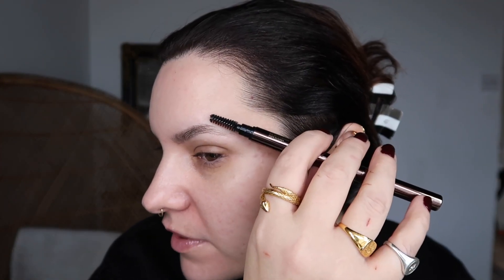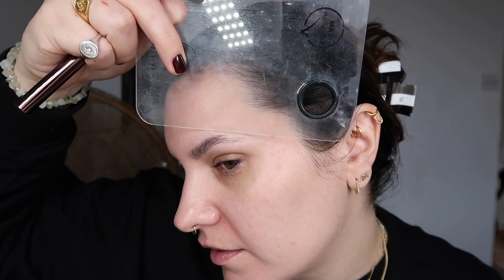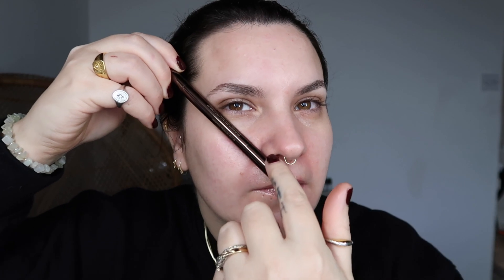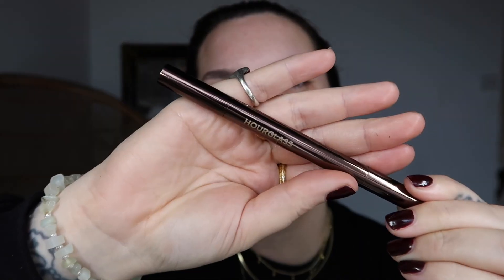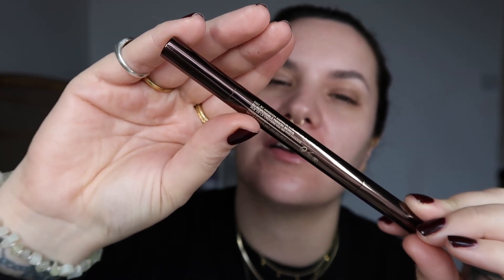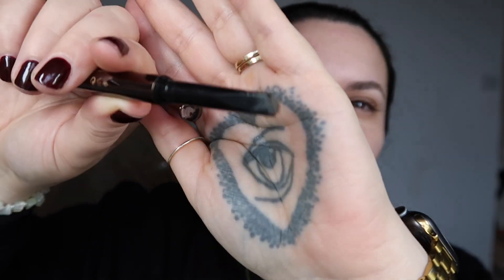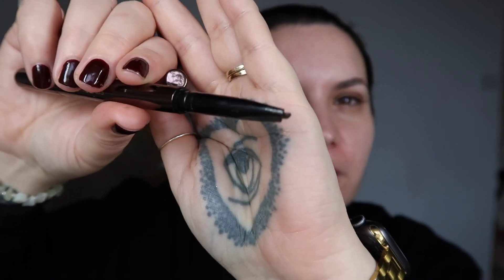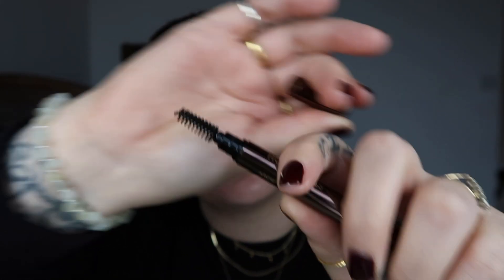Balance Your Brows: Pro Makeup Artist's Guide to Symmetrical Eyebrows | Natural looking brows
Learn how to achieve perfectly balanced eyebrows with this step-by-step tutorial from a professional makeup artist. Discover the tricks and tips to enhance the natural shape of your brows and create a balanced look using makeup, sharing product suggestions, and colour options. Boost your beauty game with this must-see video.

Lisa x
See below for more details and for links to find products online.